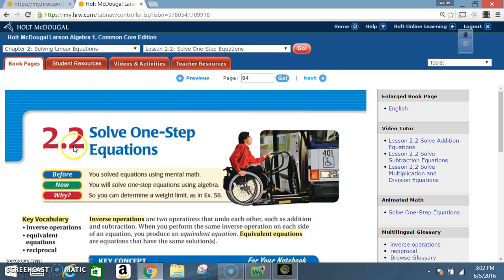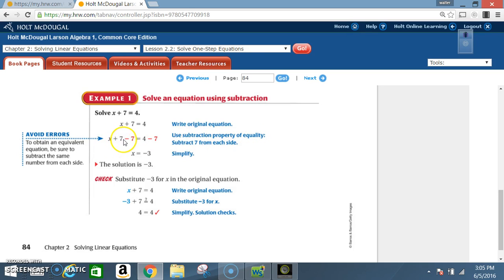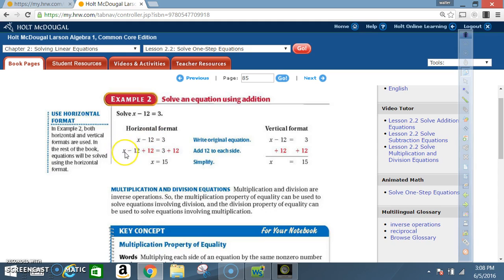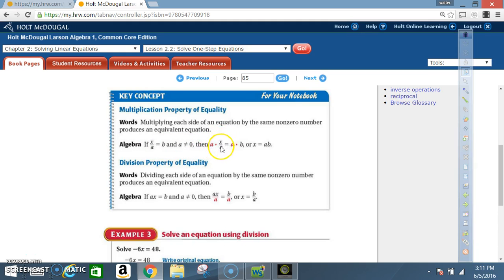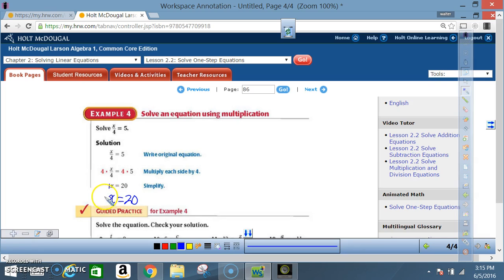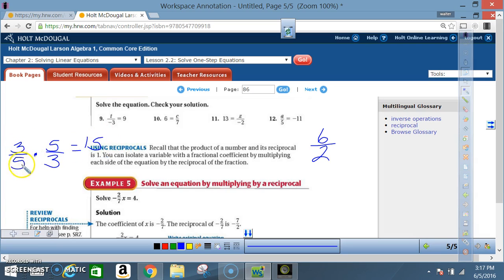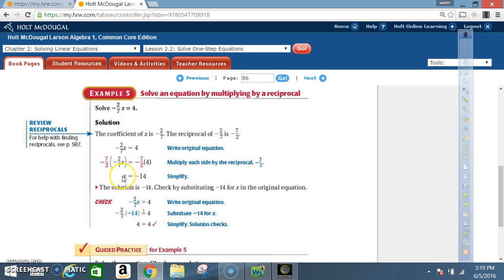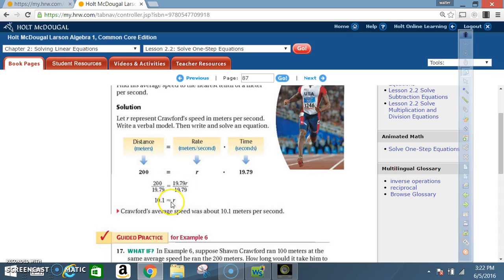2 2 PART1 SOLVE ONE STEP EQUATIONS